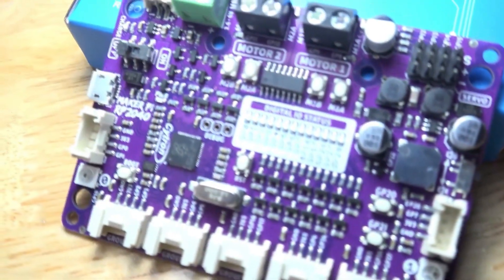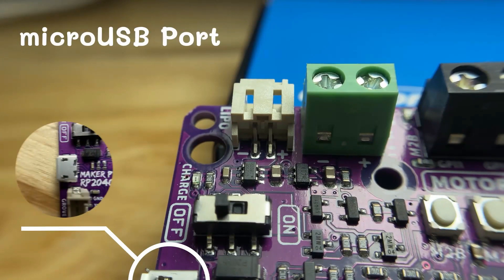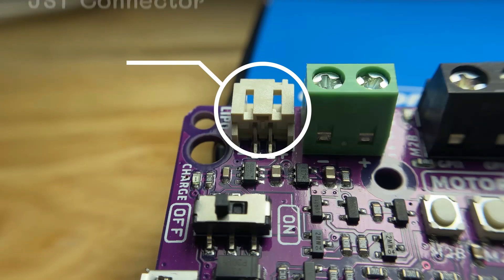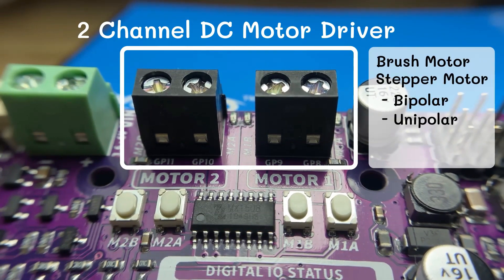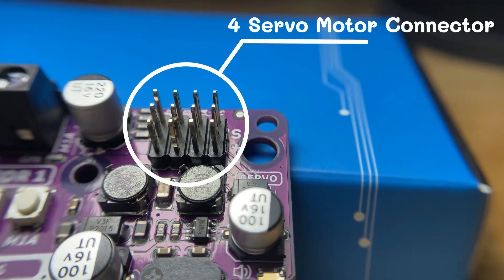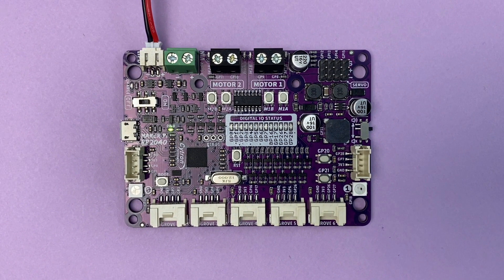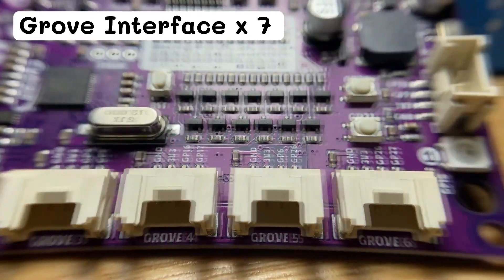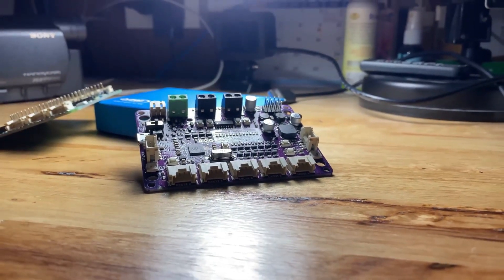Maker Pi RP2040 : Simplifying Robotics with Raspberry Pi RP2040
Our new Cytron Maker Pi RP2040 is a board that Simplifies Robotics with Raspberry Pi. This board features the first microcontroller designed by the Raspberry Pi - the RP2040.

These are the best things about our Maker Pi RP2040:
✅ Dual-channel DC motor driver with quick test button
✅ 4 servo motor ports
✅ 7 Grove I/O connectors
✅ 13 indicator LEDs
✅ 2 Programmable buttons
✅ 2 RGB LEDs
✅ 1 Piezo buzzer
✅ Built-in 1-cell LiPo/Li-Ion charger
✅ Powered by RP2040

With this Cytron Maker Pi RP2040, you can now build a robot easily. So what are you waiting for?

Suad Anwar,
Cytron Technologies.